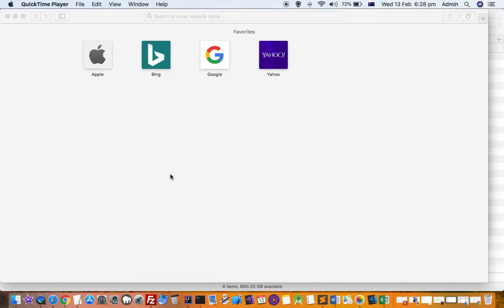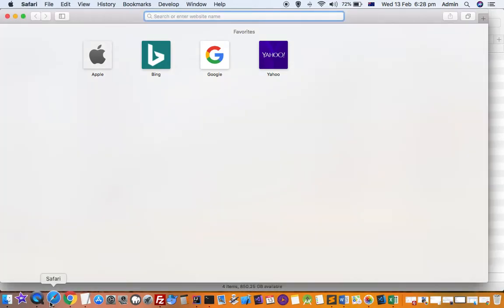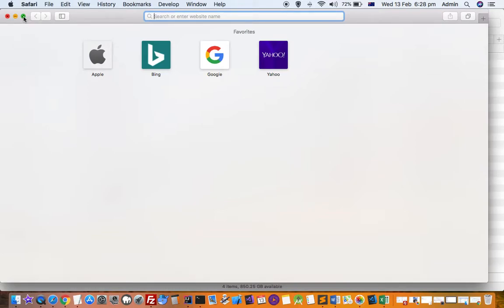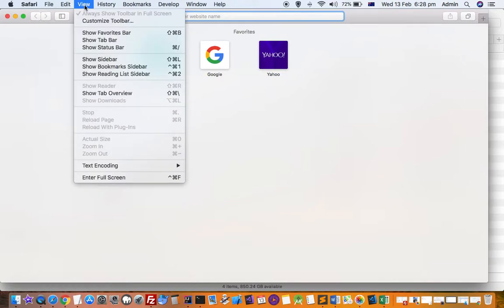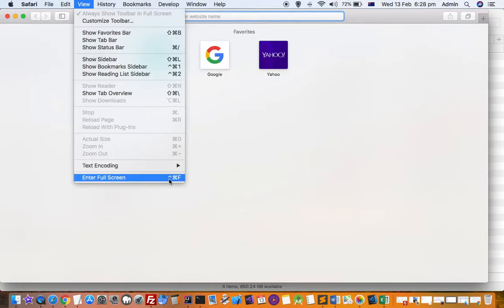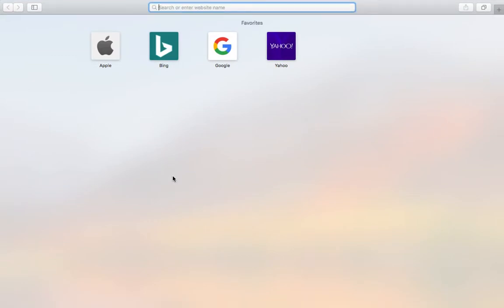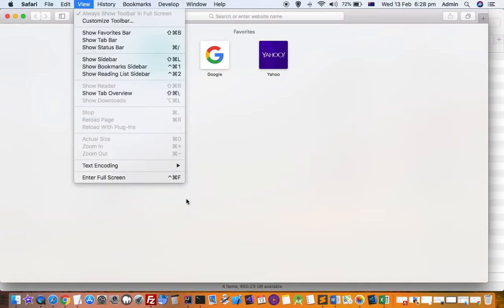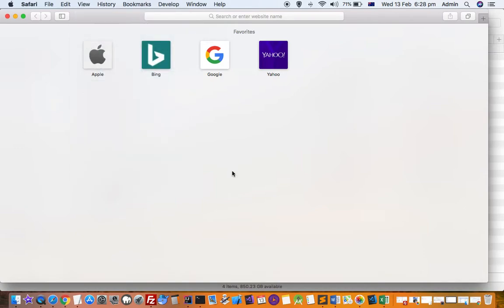How to exit full screen window in Mac